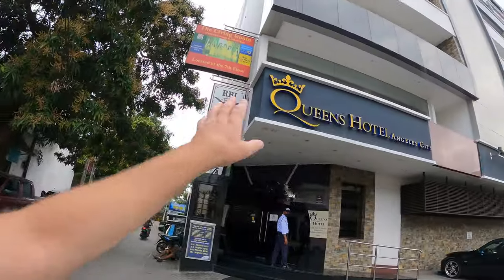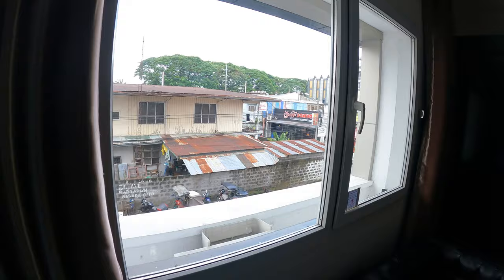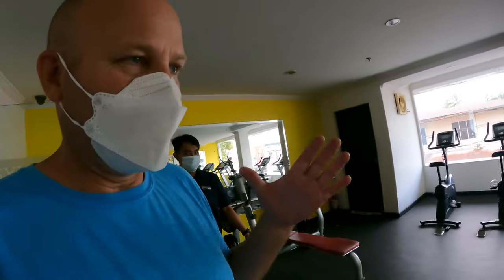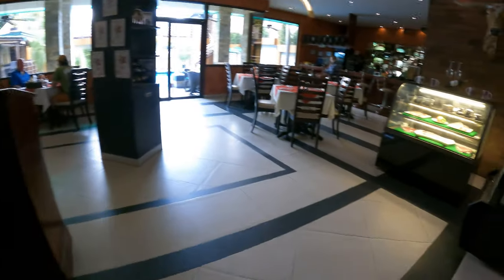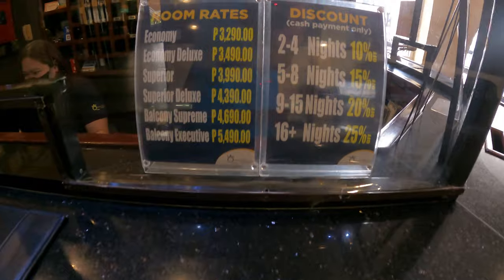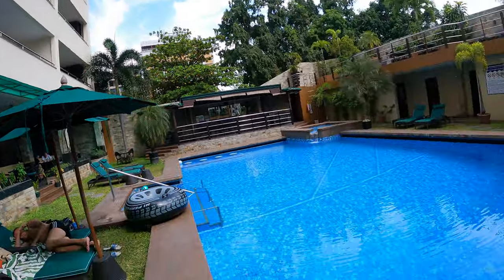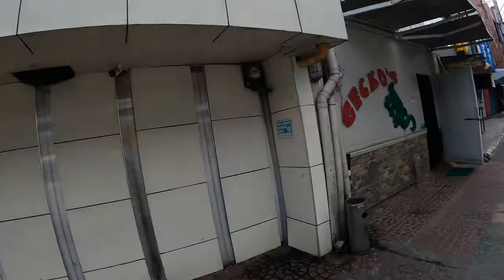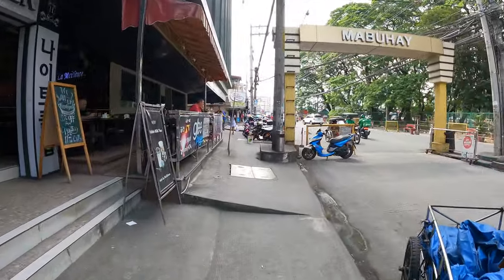TOP LEVEL BEAUTIES AT 69 ROCK BAR!! QUEENS HOTEL IS MAGNIFICENT AS WELL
I stayed at the Hotel Royal Amsterdam for the first 8 nights when I arrived in Angeles City Philippines, I wanted to be right there on Walking Street and that Hotel is only footsteps from the action.  Queens Hotel Angeles City is the Sister Hotel to the Amsterdam is only 3 minutes from Fields Avenue.  The Amenities at Queens like the Pool, the Gym and the outstanding Dining is available for either Hotel Reservation at certain Room Rental levels.   Queens Hotel is a very nice Hotel and will not disappoint, but it is also more expensive then Hotel Royal Amsterdam.

In this vlog I also eat lunch at Envy for the first time, I have had several Breakfasts there but this was the first lunch and it was wonderful.

Finally I wrap up this video with a tour of the Rooftop Bar 69 Rock... what a magnificent view and set up this Bar has.  From its open-air atmosphere to its several Big Screen TVs to watch Live Sports, this Bar is a wonderful place to experience all that the Angeles City Night Life has to offer... and you might even see a few of the wait staff perform some Bar top dancing for your entertainment pleasure!  This Bar should be on your list of Local Establishments to tour and enjoy!